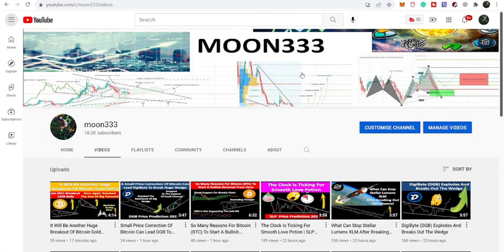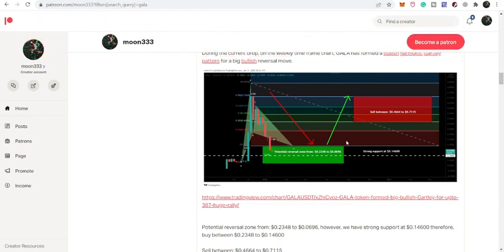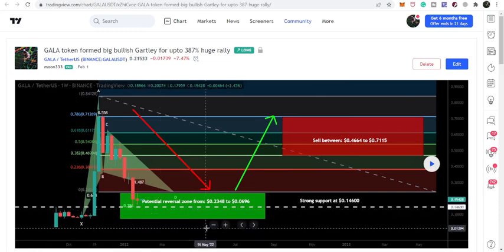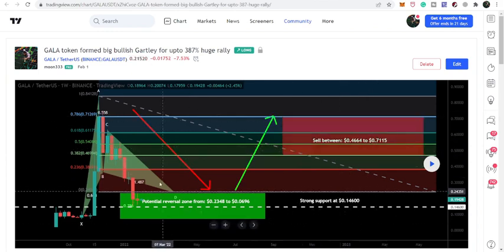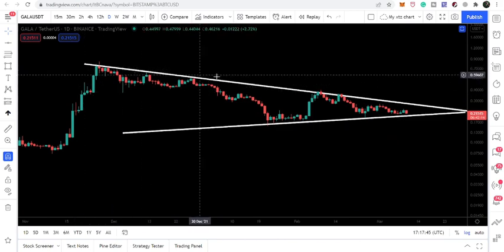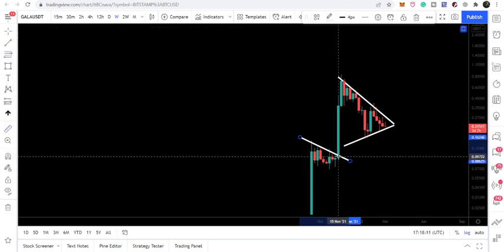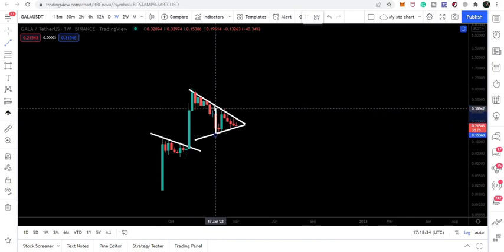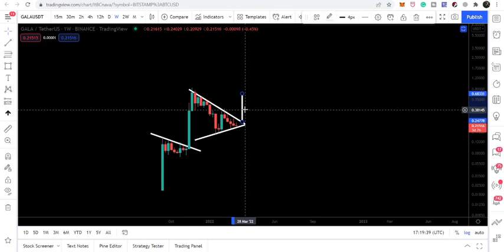GALA Token Once Again Reached The End Of Big Triangle For Huge Breakout